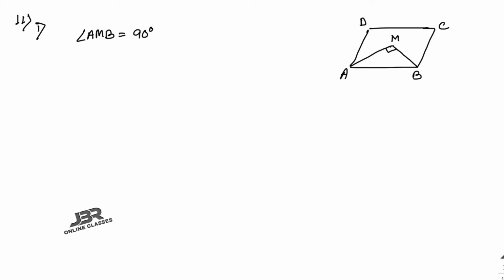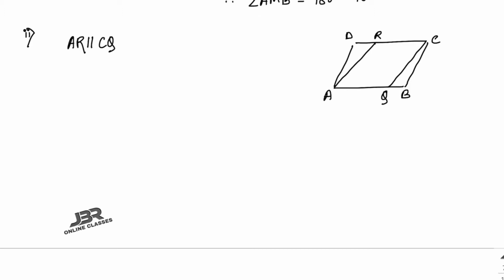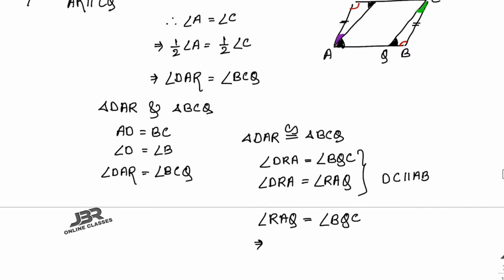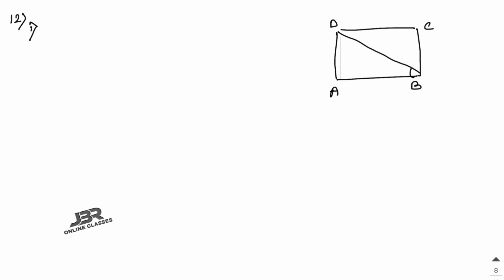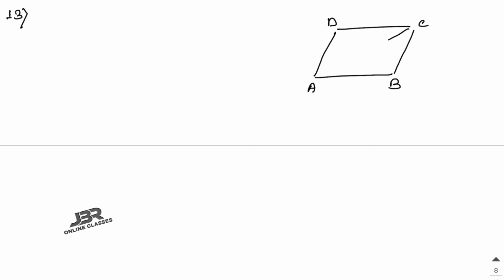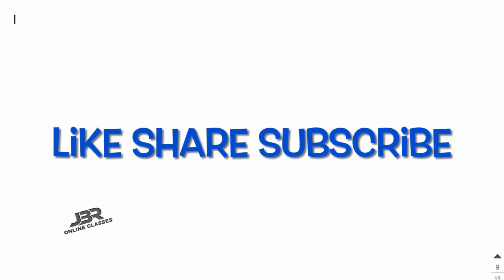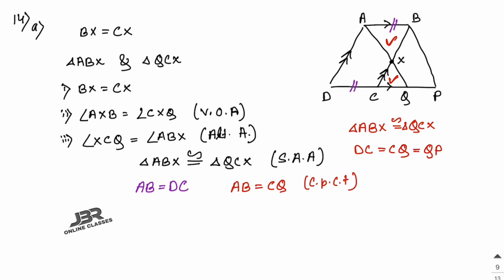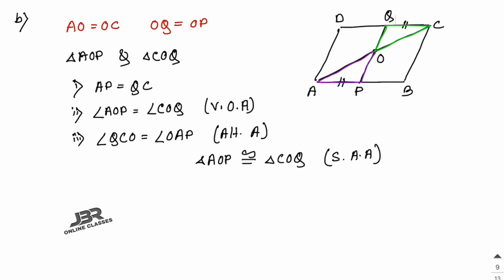ICSE CLASS 9 EX-13.1(11-14)PART-3 RECTILINEAR FIGURES | ML AGGARWAL SOLUTION | JBR ONLINE CLASSES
●CHAP- RECTILINEAR FIGURES